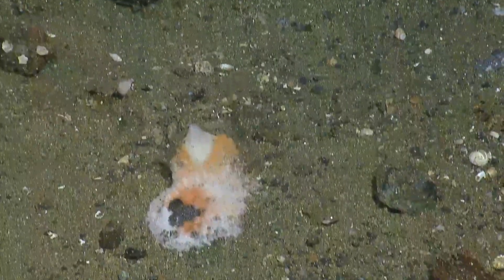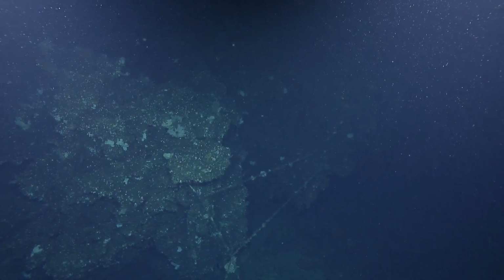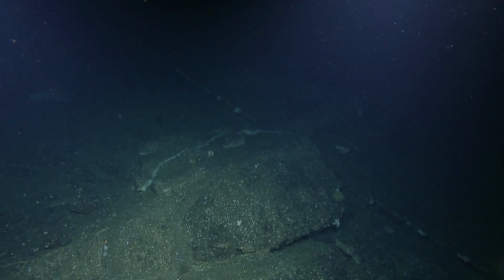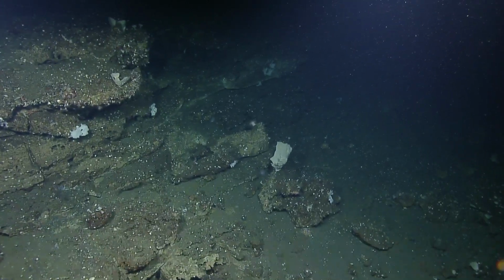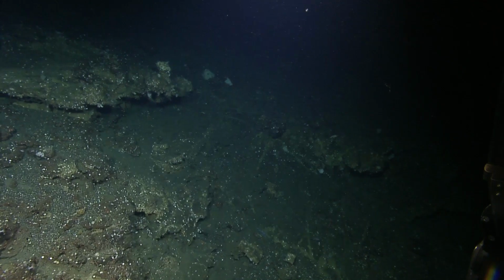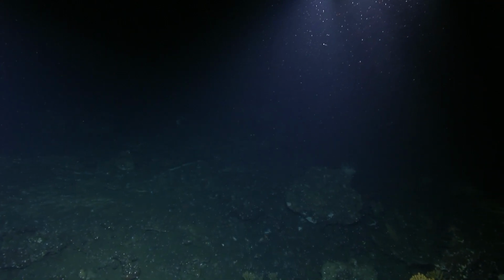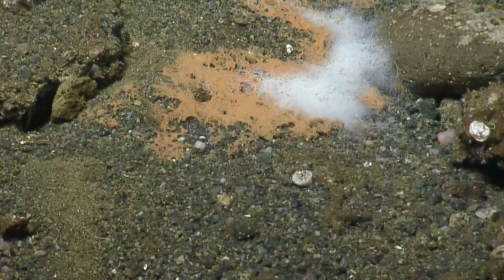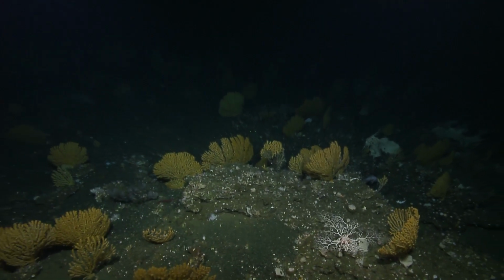ROV Hercules Dive NA123 H1836 2020 10 24 05 44 49 669 UTC 94